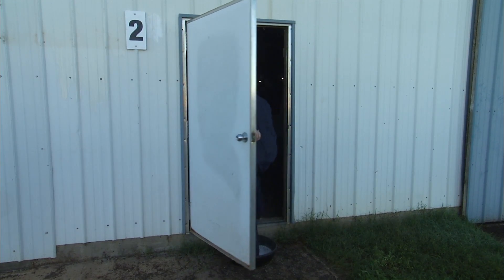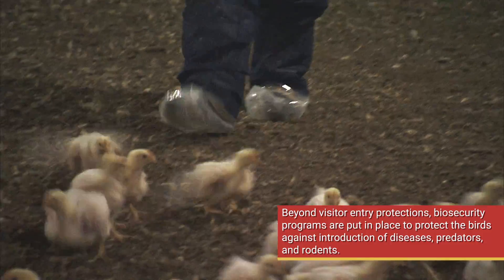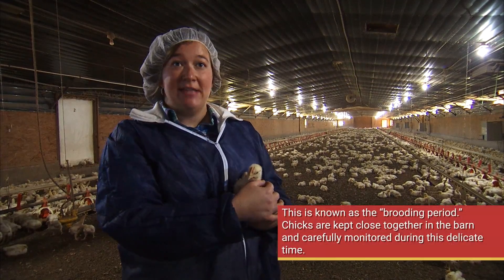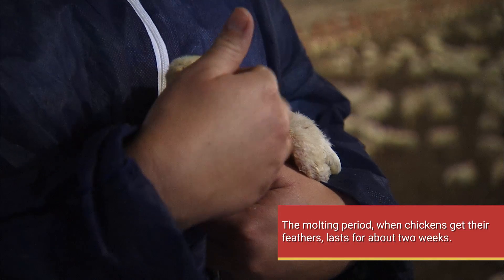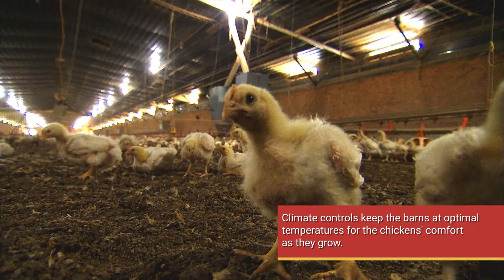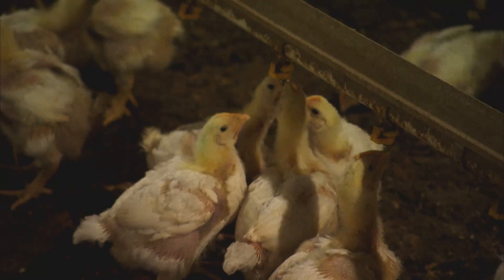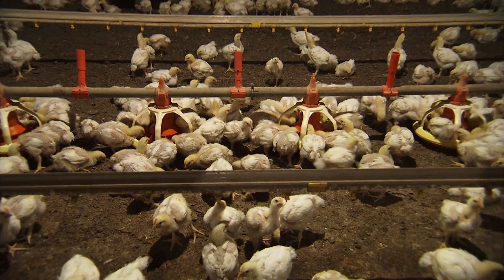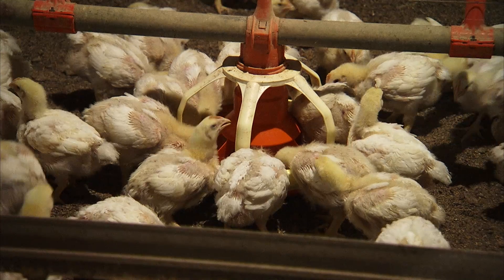Biosecurity and Health Management on Chicken Farms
Broiler chickens (chickens raised for meat) are raised in open floor plan bars, not cages. Learn measures farmers take in chicken barns to keep them biosecure - safe from diseases and predators - and also learn about technology used in barns (like climate controls) to keep chickens safe and comfortable, no matter what the weather is like outside.